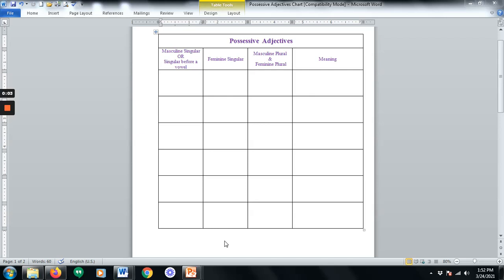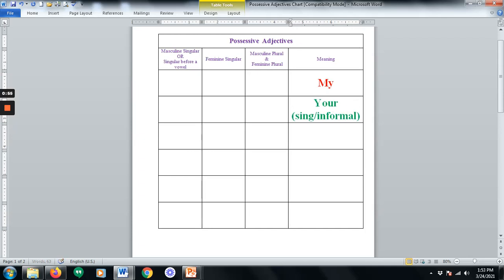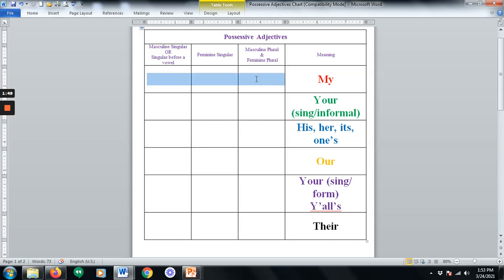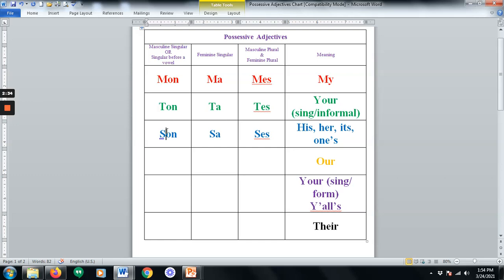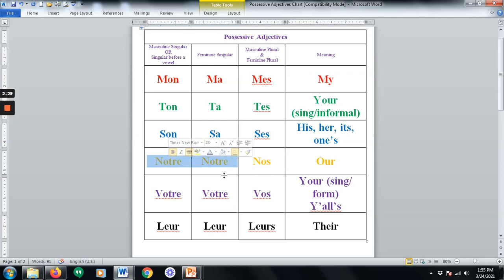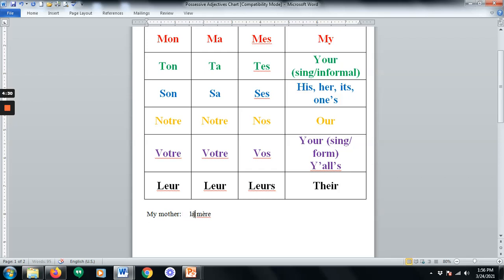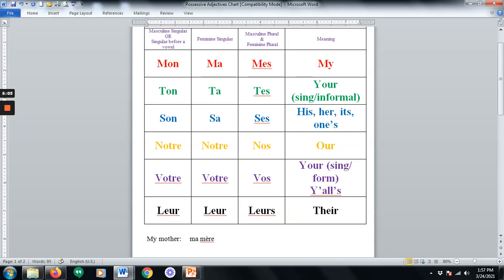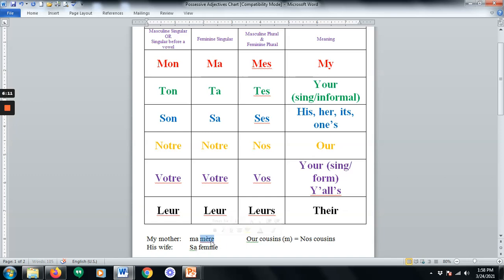Possessive Adjectives Chart